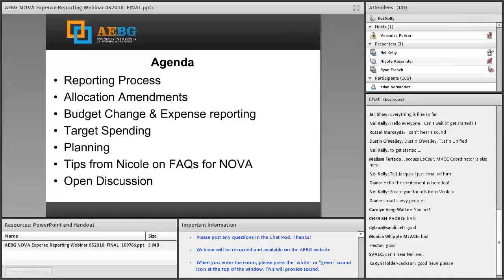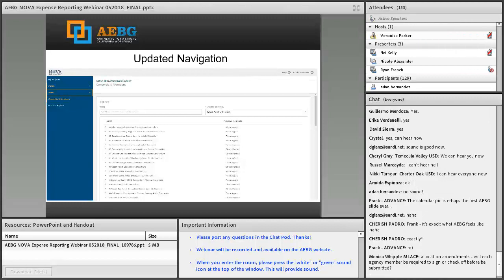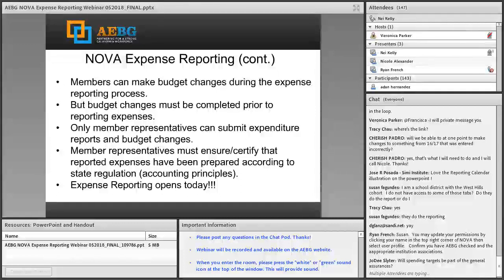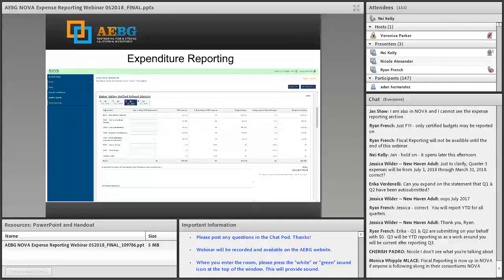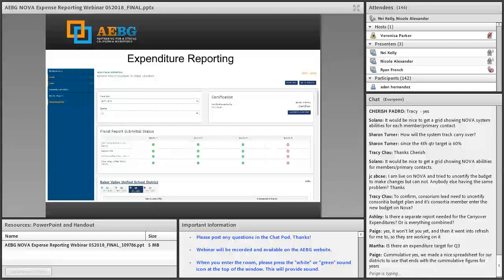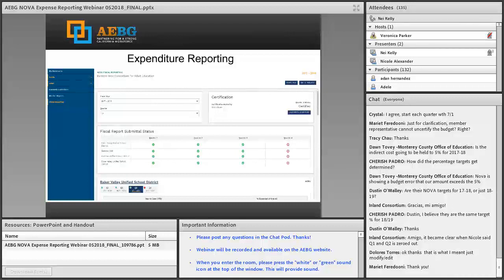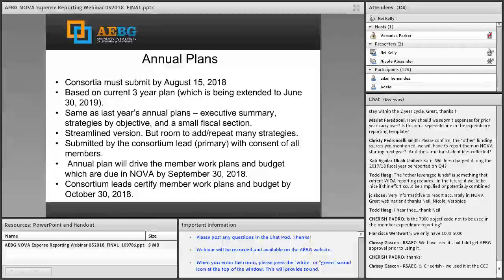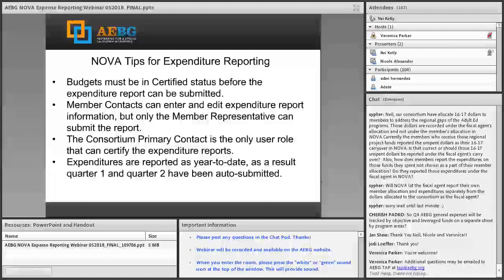NOVA Expense Reporting and an AEBG Preview of end of the year reporting